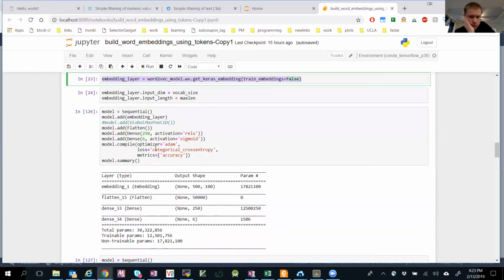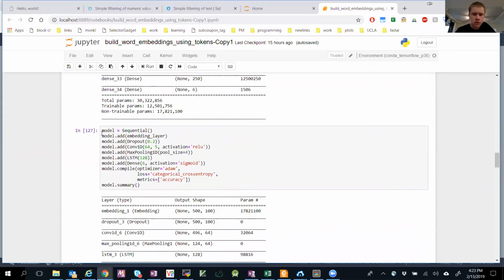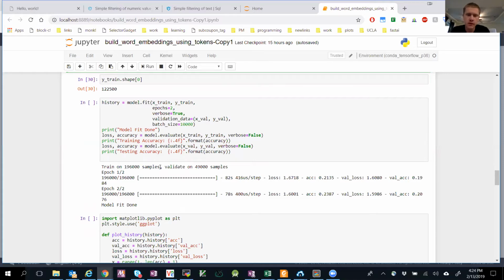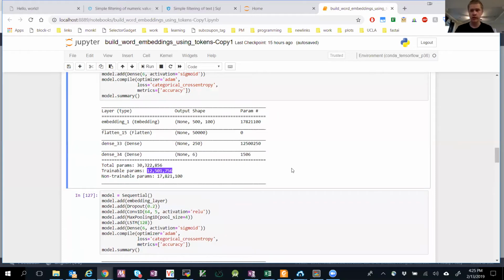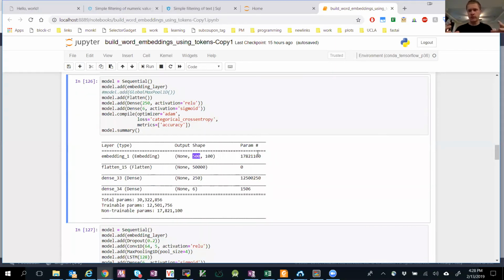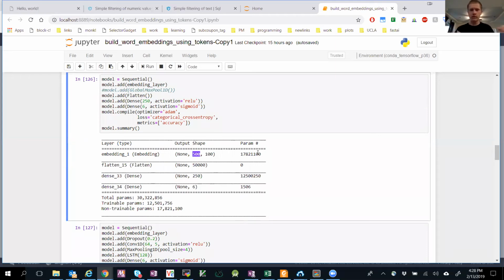AI/ Machine Learning Career Track OH: Mentor Q&A - February 13, 2019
A little chat about all things AI/Machine Learning!